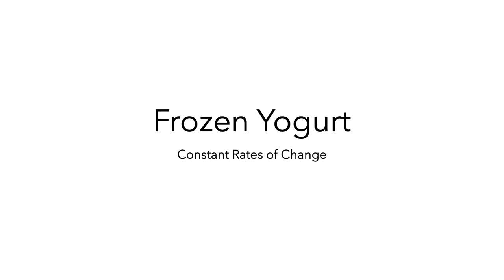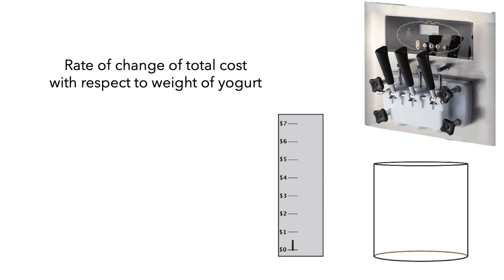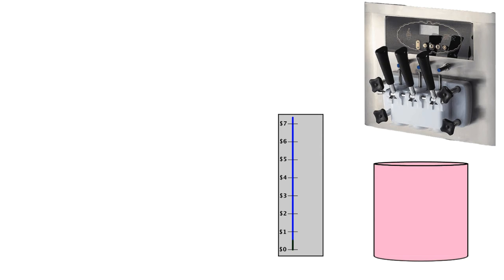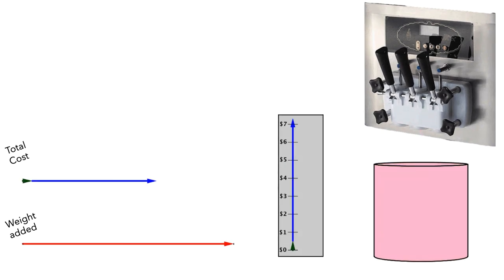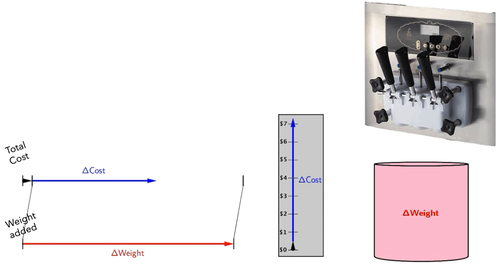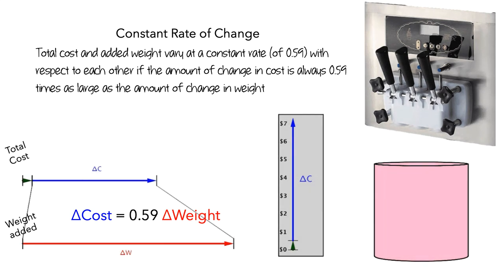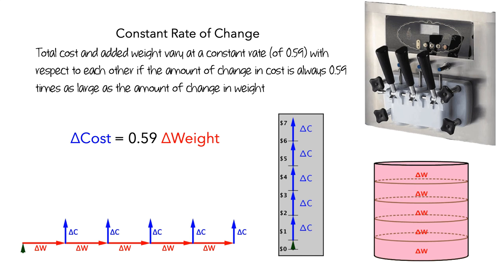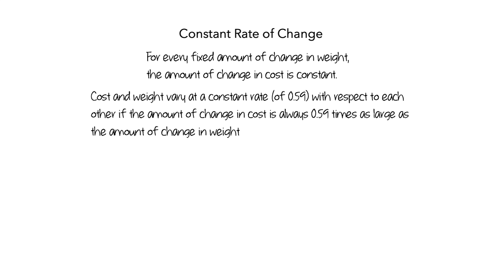Constant Rate of Change Part 2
This video provides an example to explain the concept of constant rate of change precisely, using the scenario of paying for self-serve frozen yogurt.